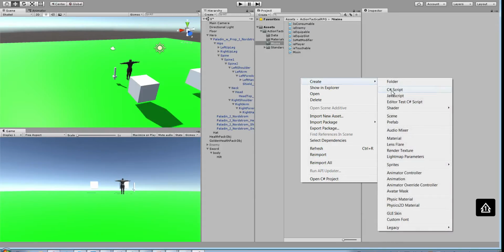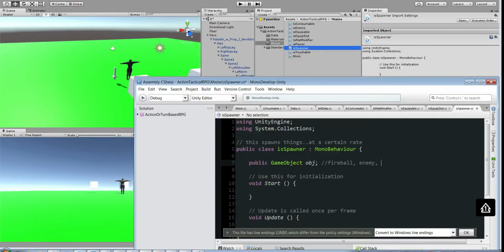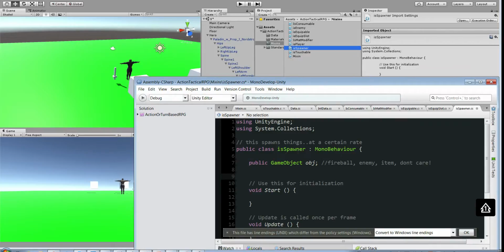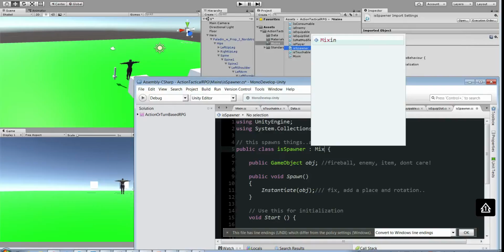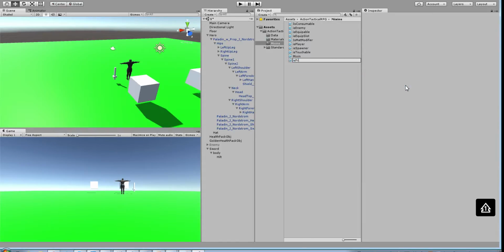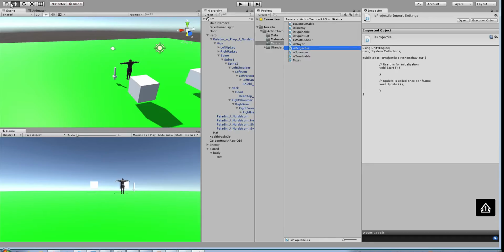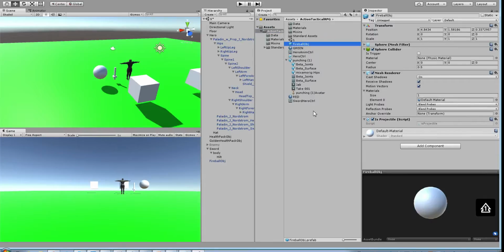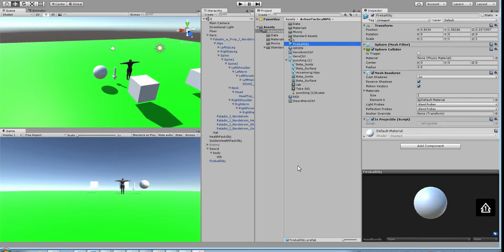THURS : Week 4 - part 3